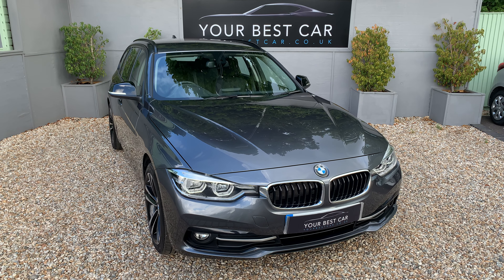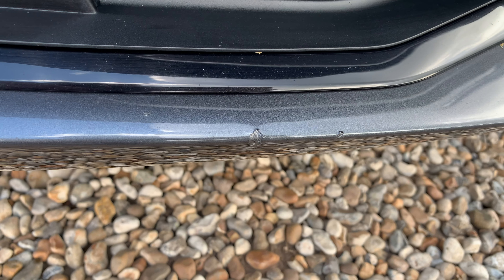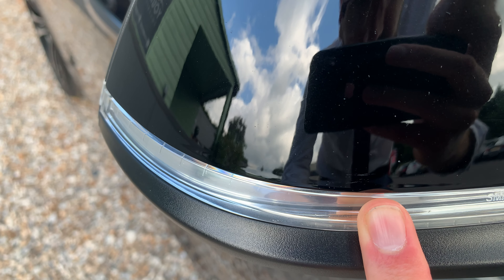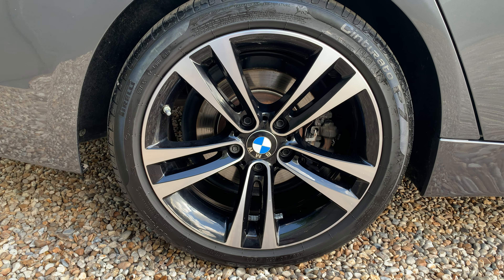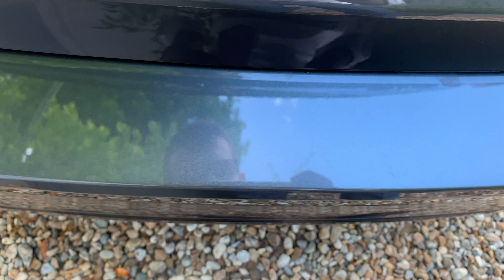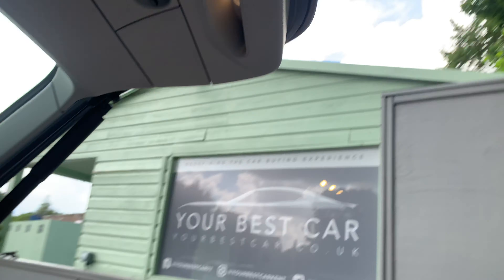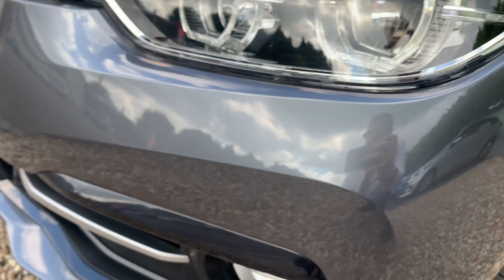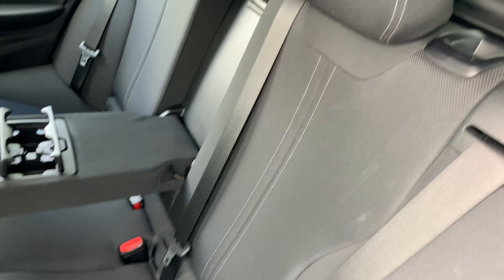BMW 316d - Critical Appraisal